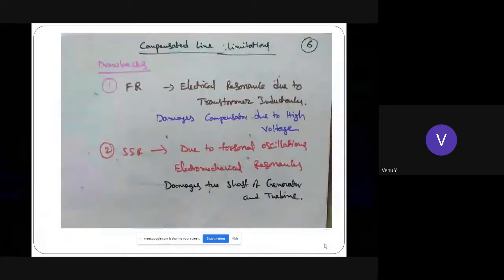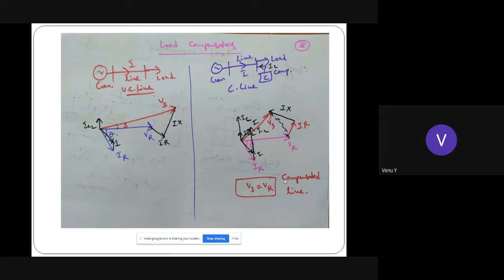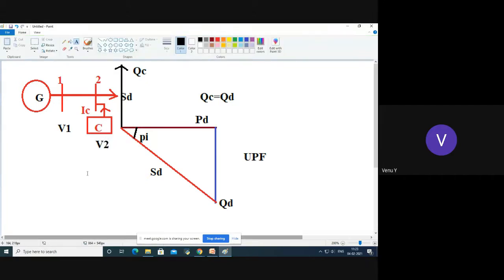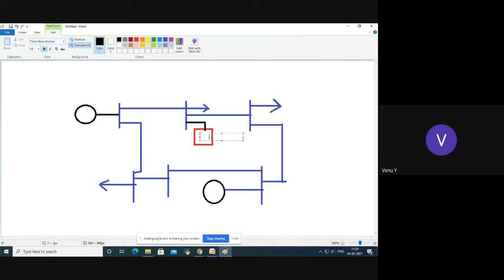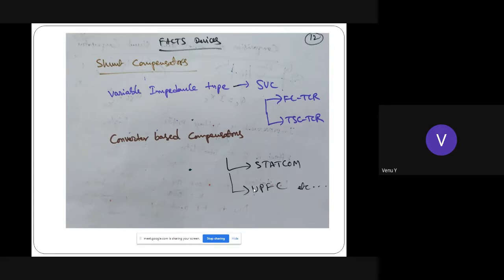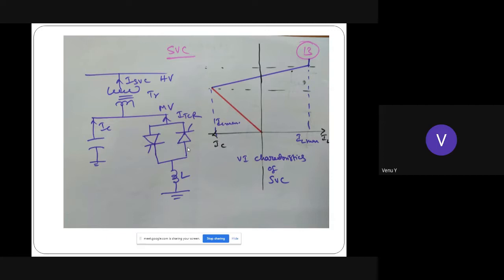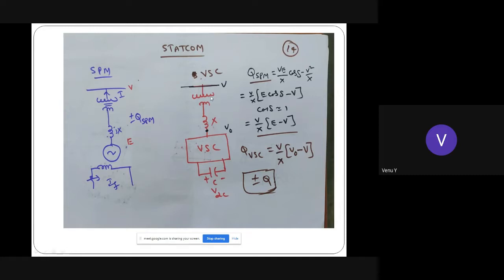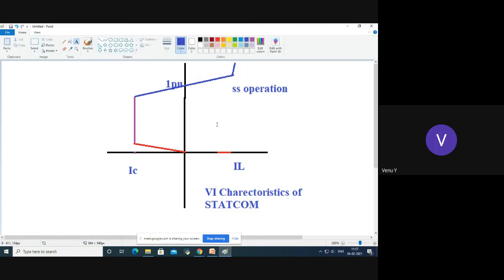PSOC FACTS Basics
SVC and STATCOM Basics